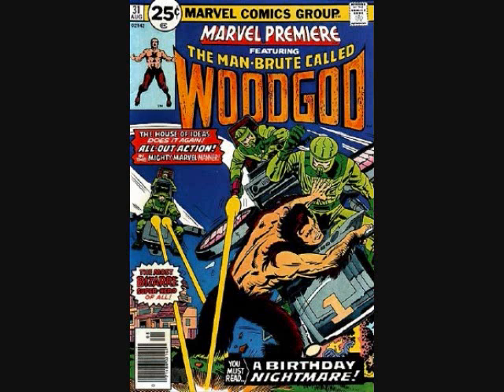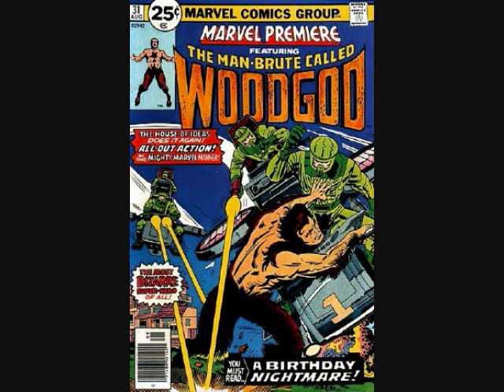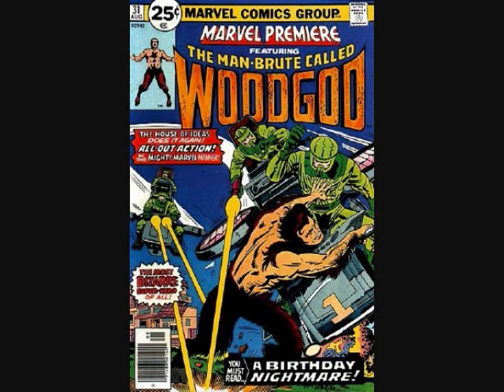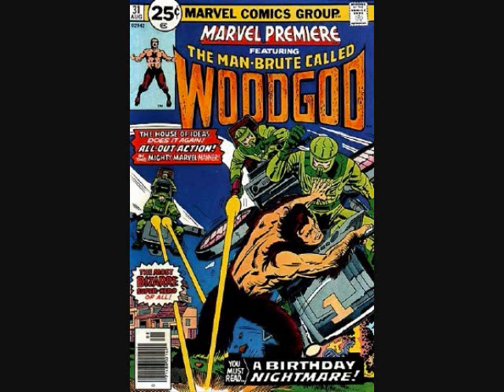Woodgod (MP31)...wtf?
Jack Kirby cover.Just wait,any day now Brian Michael Bendis will put this guy in the new avengers.Woodgod will bring the scream to man!!